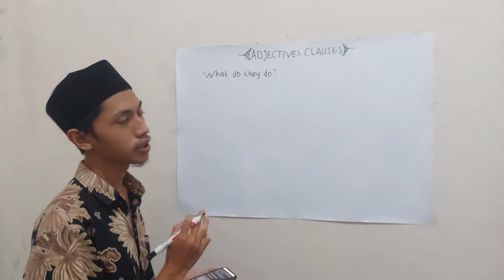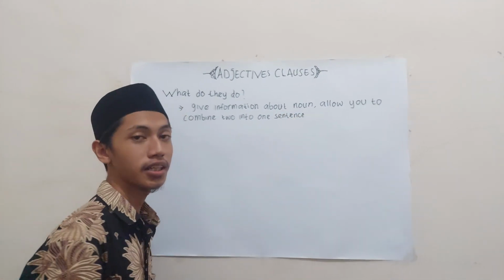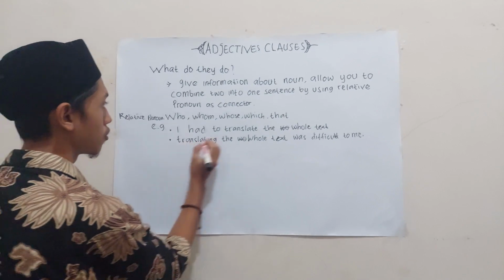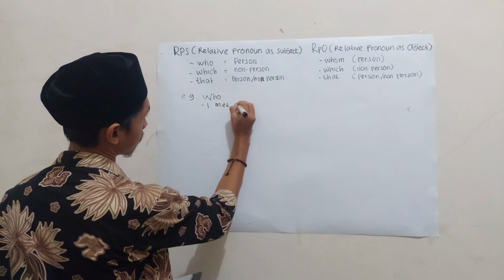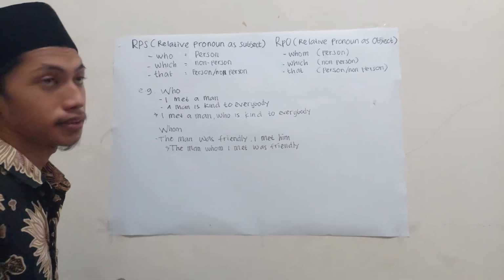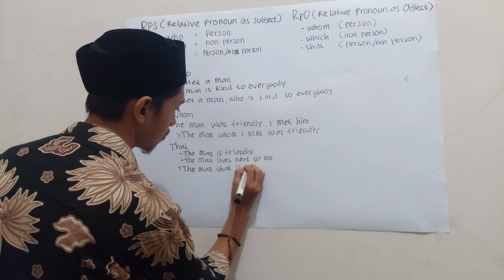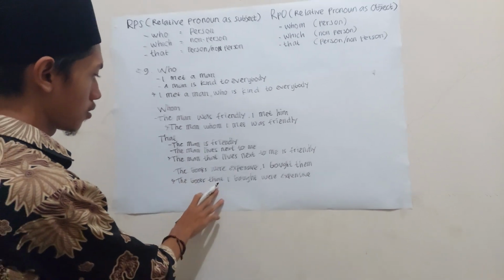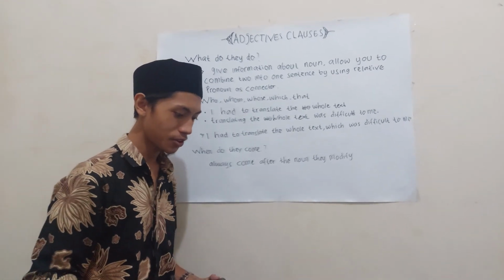Adjectives Clauses by Muhammad Nazar (2206102020081)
Muhammad Nazar
Advanced English Grammar 03
Midterm Project